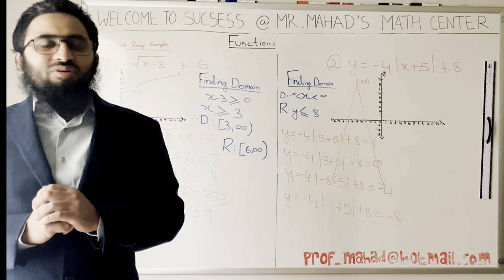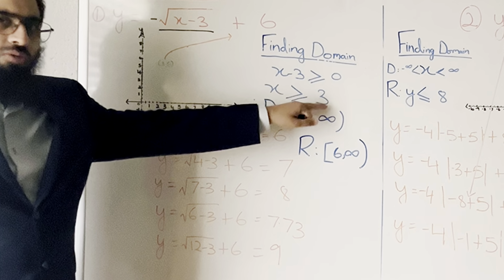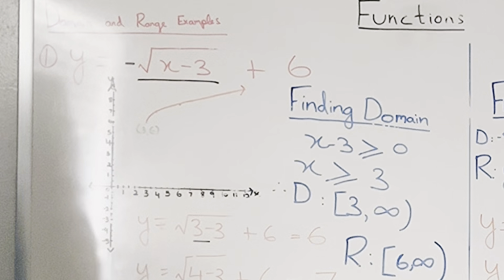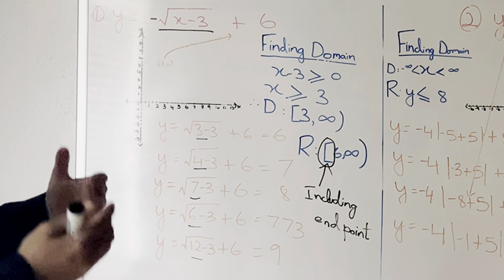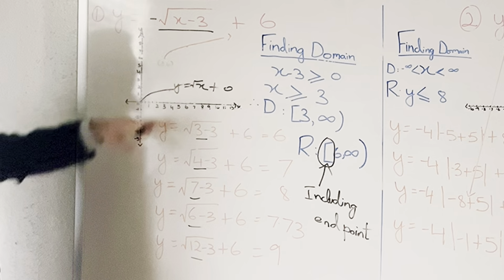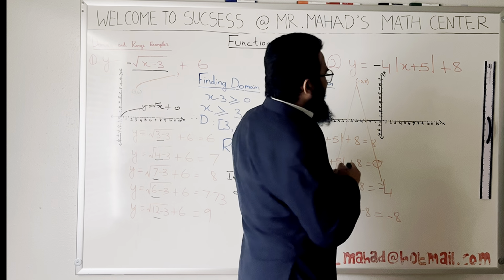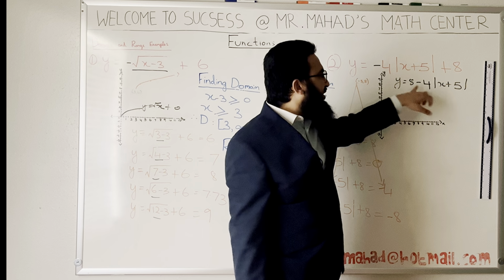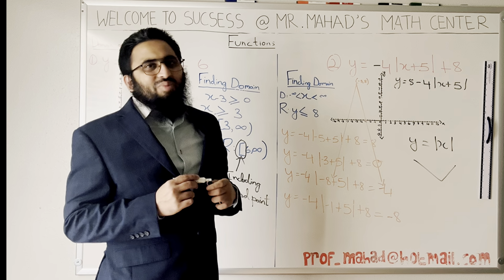Examples of finding domain and range.